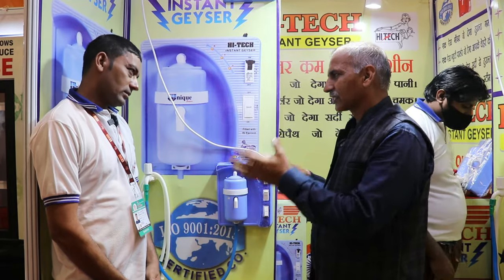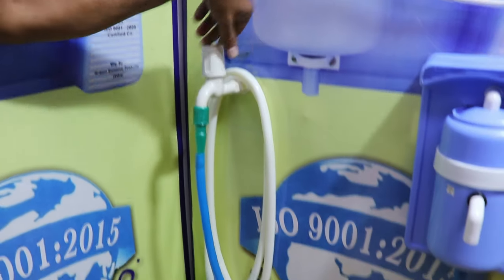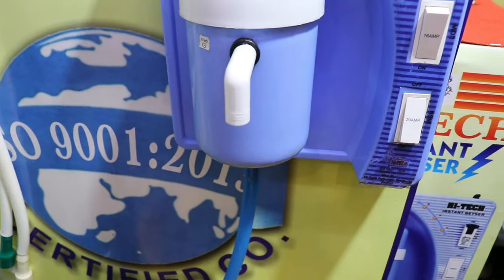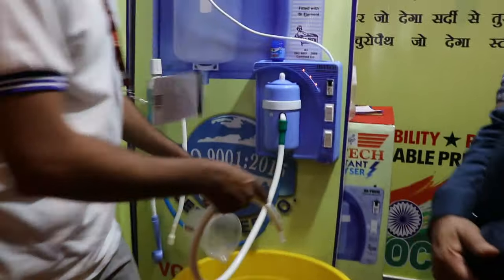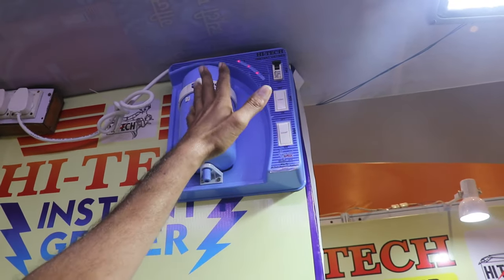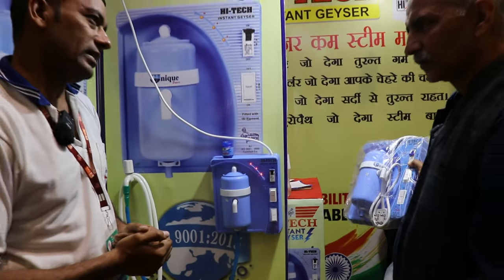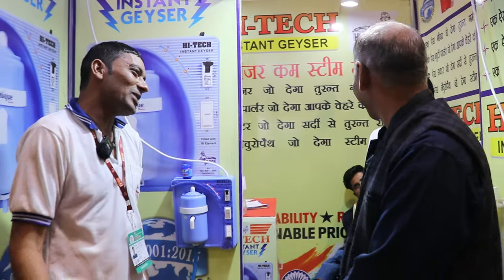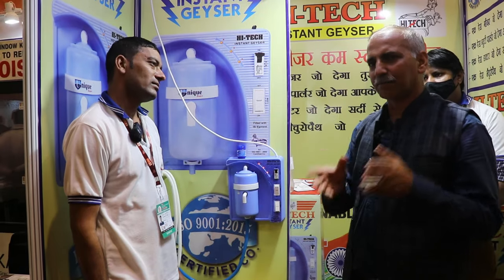Instant Water Geyser | Instant Water Geyser, Water Heater, Portable Water Heater, Geysers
Hello friends, my name is Ravi Tyagi and i give you related information related to "Business" and other types of information so friends You can Subscribe to our Channel to watch our video and do not forget to click on the bell icon, friends Watch my video and do not forget to share it with your friends, thanks.

enjoy the vedio thanks.